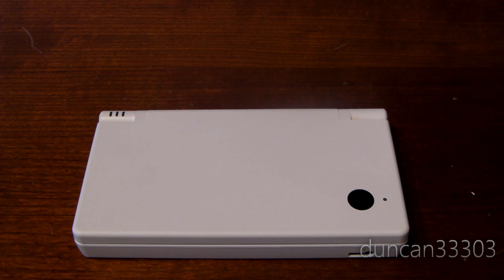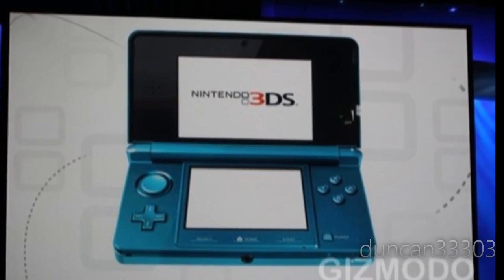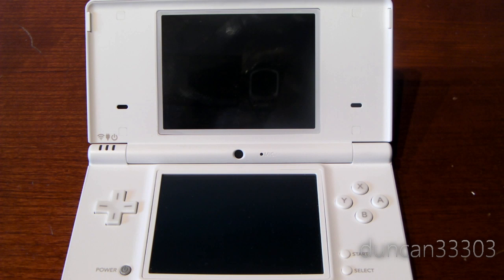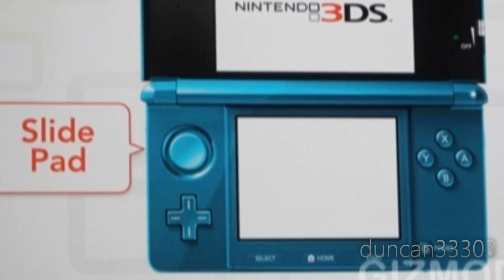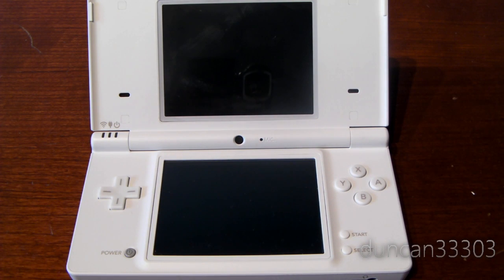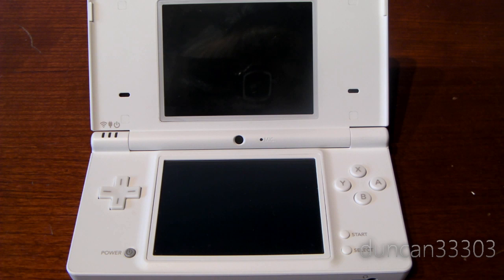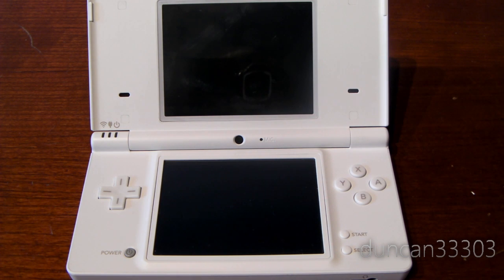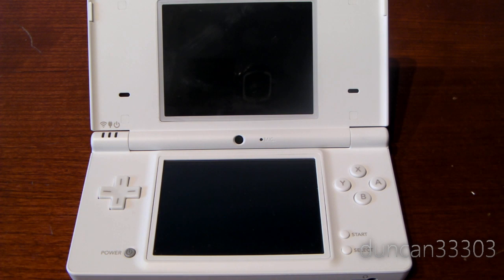Nintendo 3DS Full Details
Nintendo just finished up their E3 keynote and they did a fantastic job. They showed off several new titles for the Wii but undoubtedly the main focus was on the new Nintendo 3DS, the successor to the hugely popular DS line. It features 3D graphics without glasses, a new 3.5 inch widescreen display as well as a standard touchscreen on the bottom. The 3DS is fully compatible with your current DS and DSi games as well.

Continuing on the 3DS has three cameras, one on the inside and two on the outside. The two outside cameras are for taking 3D pictures which was a major surprise. Now you can take a view your own 3D pictures straight from the 3DS. In addition you can also watch 3D movies on the handheld which is a huge plus. Graphics are also much improved, really bringing the Nintendo 3DS on par with the Wii in terms of graphics. Sadly no release date or price was announced however.